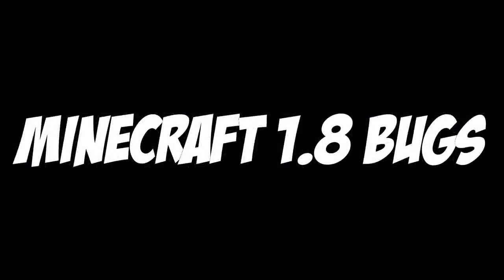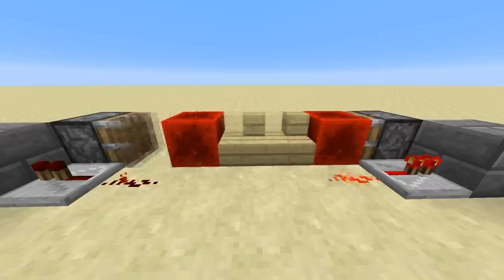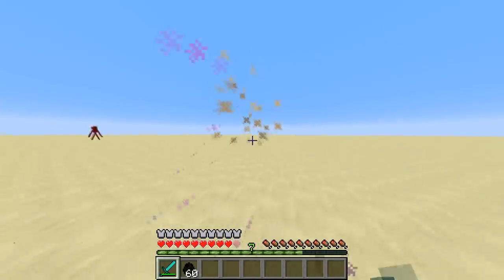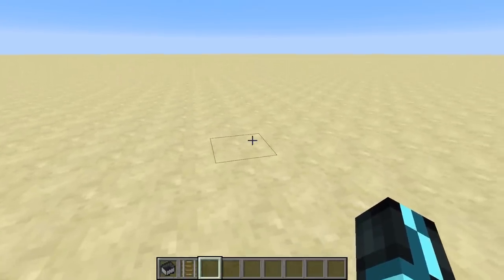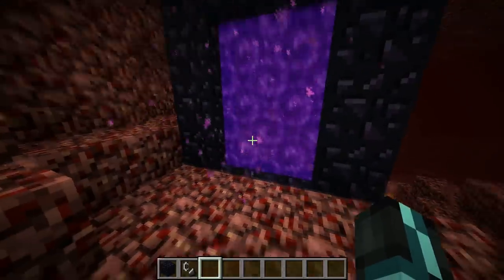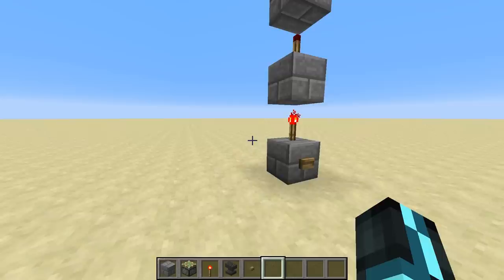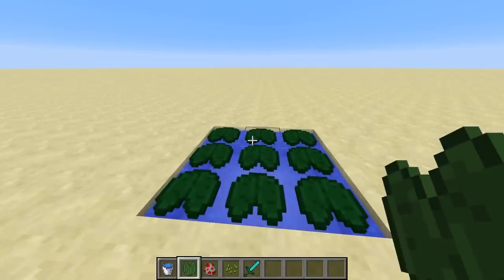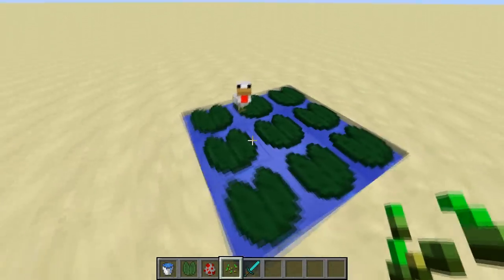16 Bugs in Minecraft 1.8.3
Some of the many bugs in the current 1.8 versions of minecraft C: